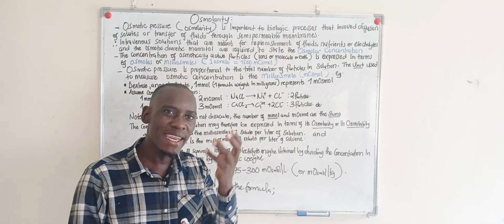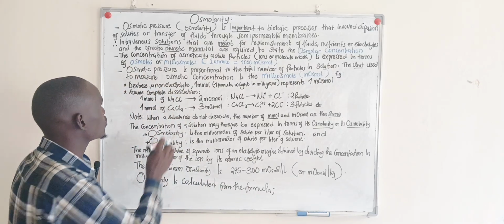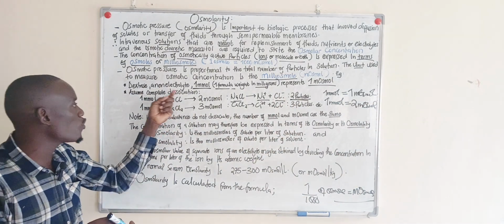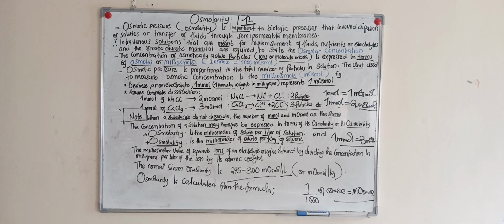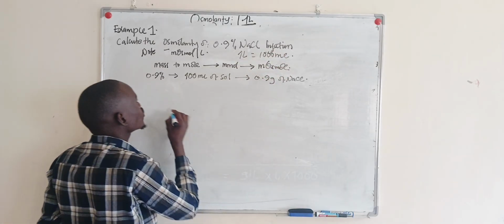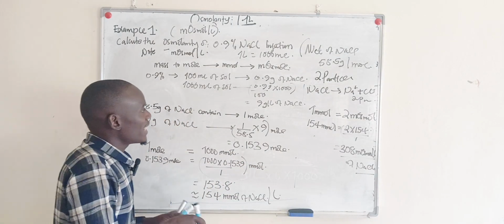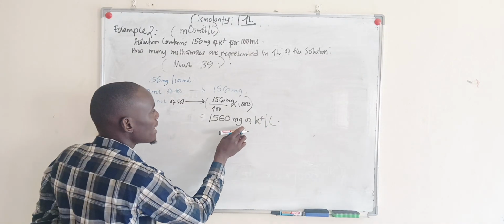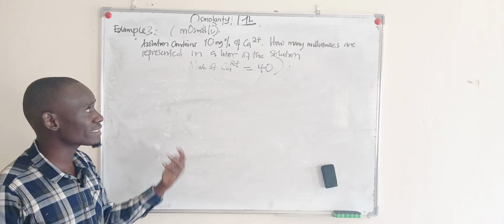Osmolarity Explained with Examples | Pharmacy Students @Bamanepharm UHPAB PHARMACY STUDENTS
Hello everyone, and welcome back to Bamane Pharm Lectures, where we make pharmacy simple.
In today's lecture, we'll discuss the concept of osmolarity in pharmaceutical calculations. You'll learn what osmolarity is, why it is important, and why it is a critical concept in the preparation of injections and ophthalmic (eye) preparations.
By the end of this lecture, you'll be able to confidently solve calculations involving osmolarity (mOsmol/L) and convert between the common units used in pharmaceutical calculations.
To test your understanding, Example 3 has been left as an assignment. Solve it and post your answer in the comments section below. I'll review your responses and discuss the correct solution in the next lecture.